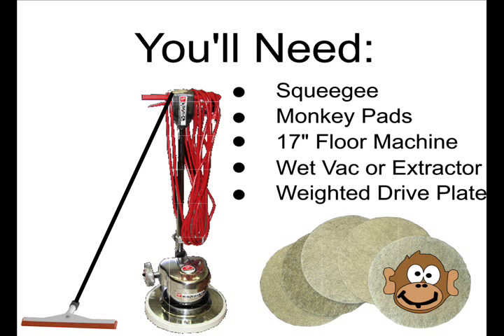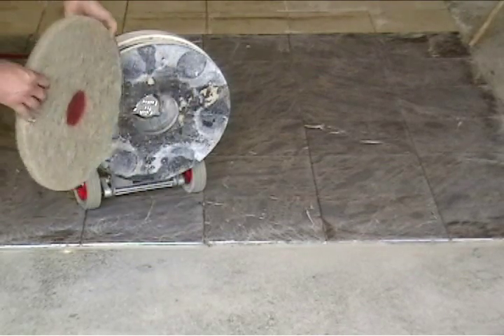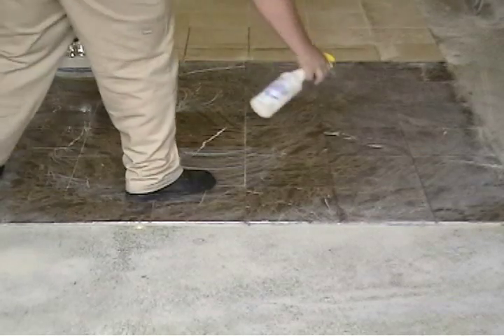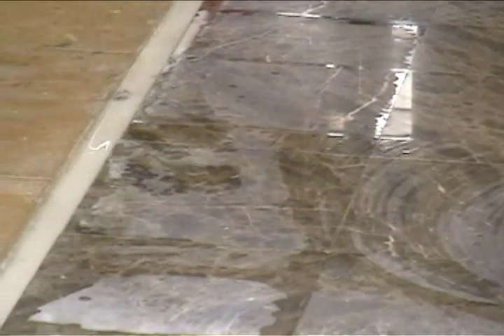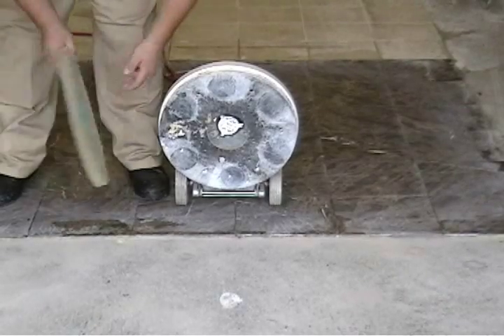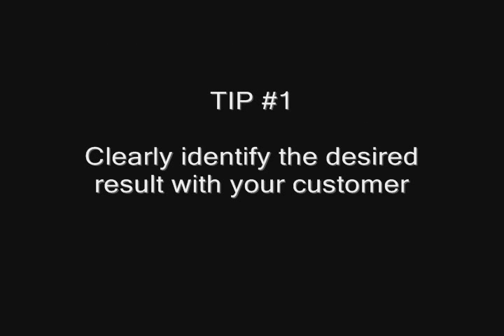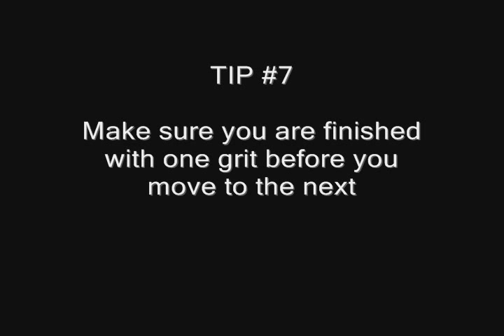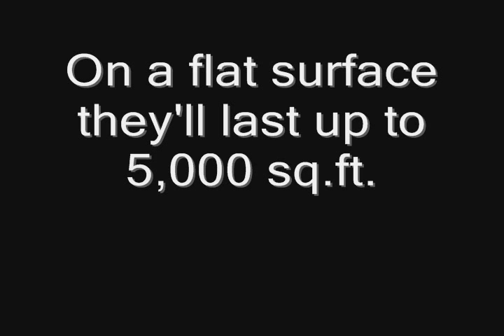MONKEY PAD TRAINING VIDEO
FREE Marble Polishing Training Video
For light refinishing and maintenance. For heavy restoration search for Cheetah Pads.